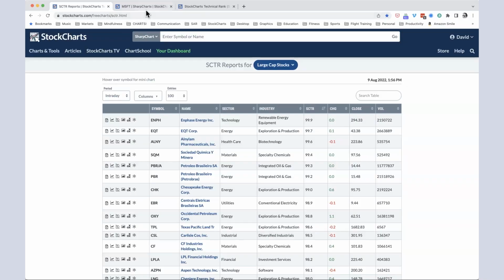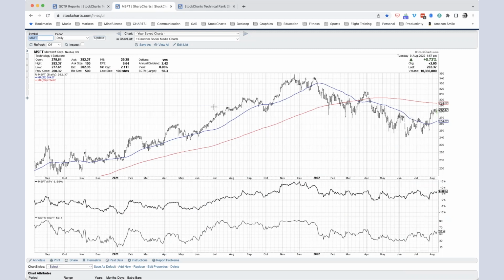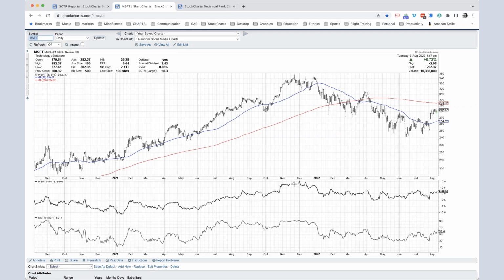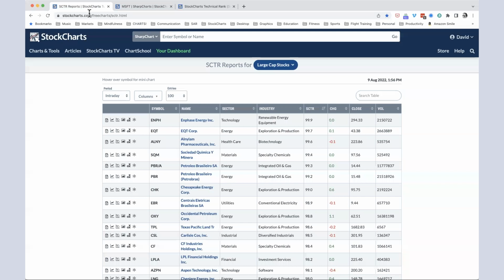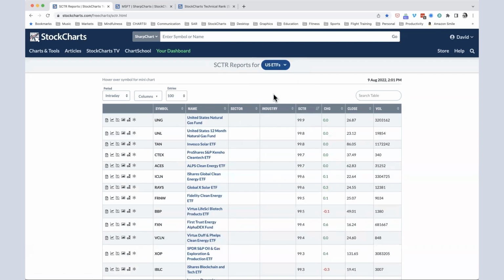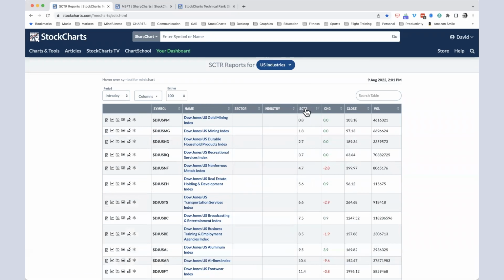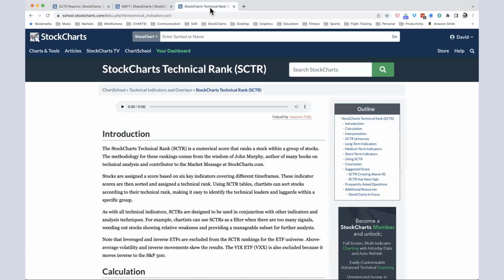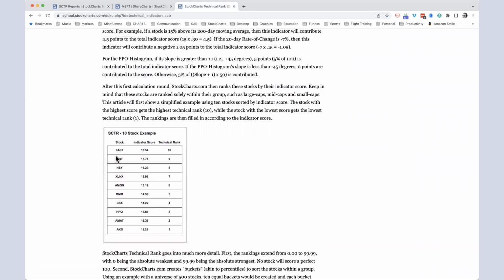Using SCTR Rankings to Measure Relative Strength | David Keller, CMT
StockCharts Technical Rank (SCTR) is referred to often at StockCharts and on StockCharts TV but you may not be completely aware of the many uses of this powerful feature. David sits down to explain what it is, how it's used and how you can benefit from using it to measure relative strength.